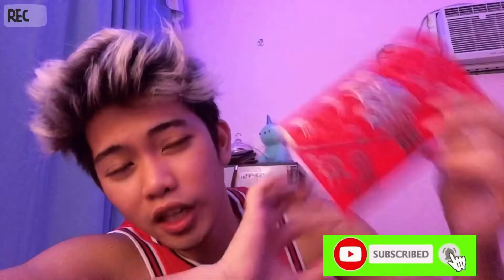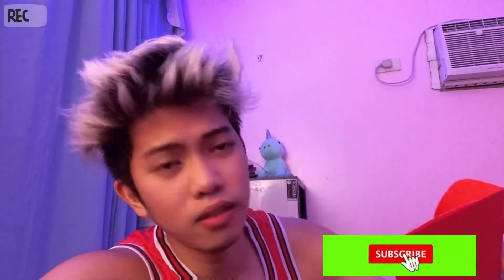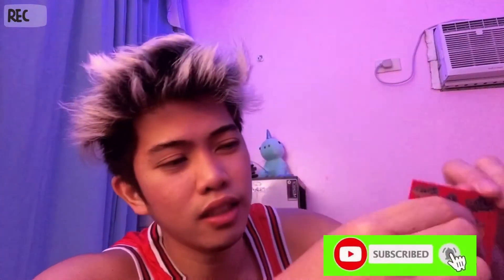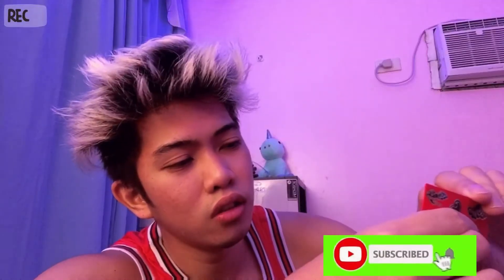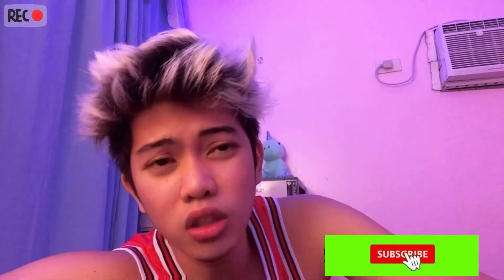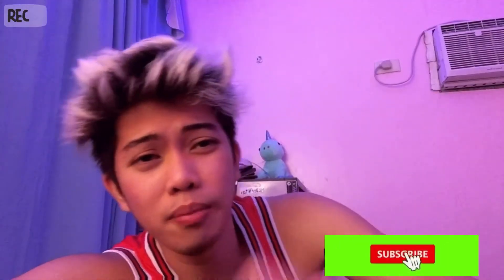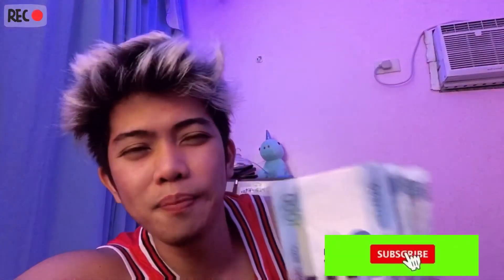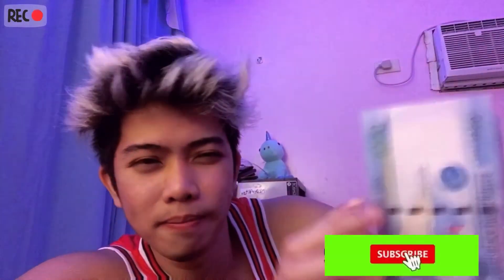Unboxing Ampao | A Chinese red envelope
Merry Christmas and Happy New Year to everyone.